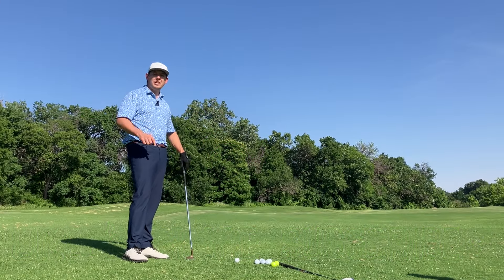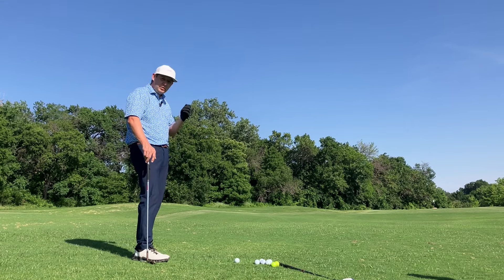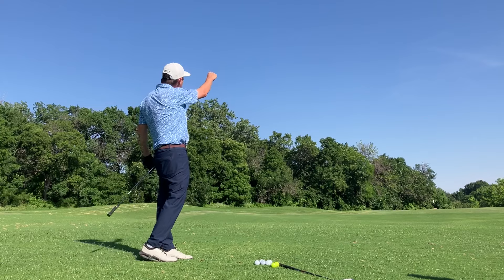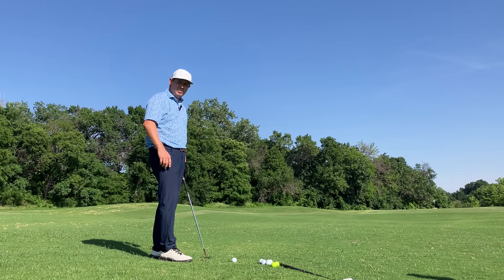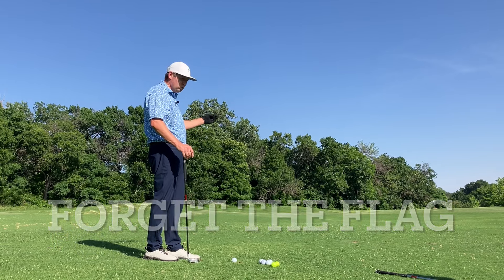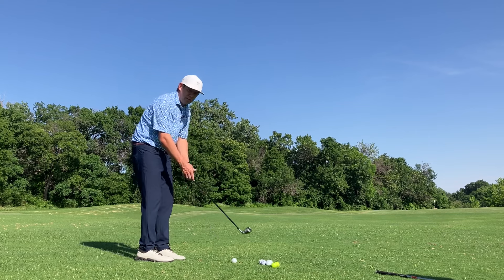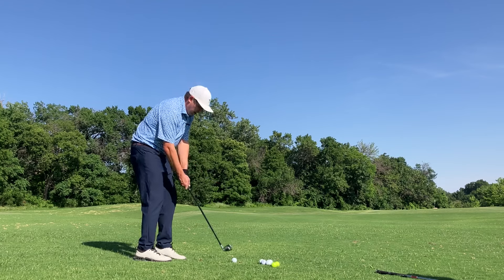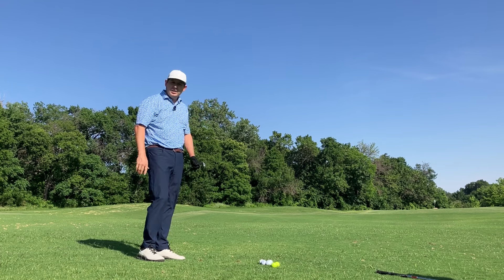Hit the green from 100 yards, 3 keys ⛳️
Do you struggle with hitting the green from 100 yards? Making double and triple bogey? This video provides 3 simple keys for hitting more greens from 100 yards. Do not overswing, forget about the flag, and play a lower trajectory shot. For those that don’t have hours to practice, the simple recipe in this video will help you hit the green for your 100 yard shots on the golf course!